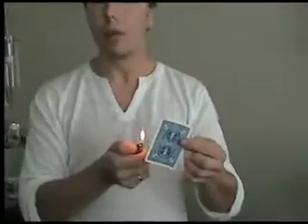Heatwave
A reality twisting card effect